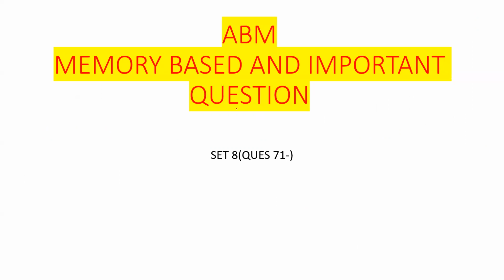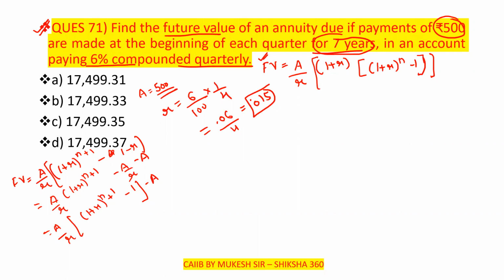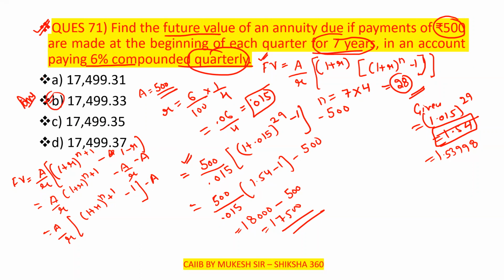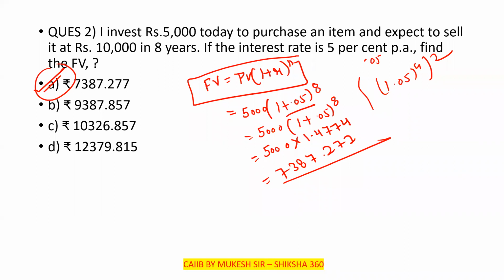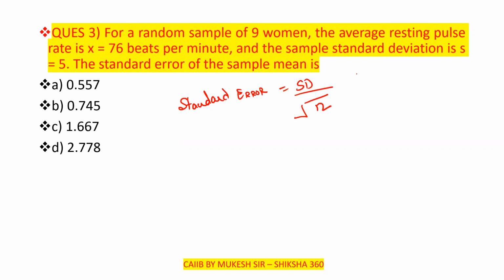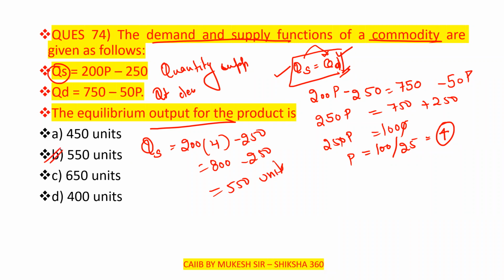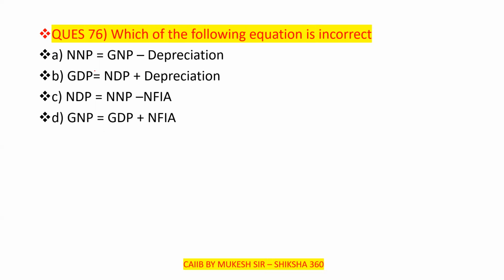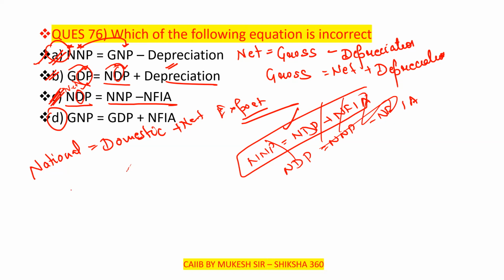MCQ SET 8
In this session we discuss some important numericals